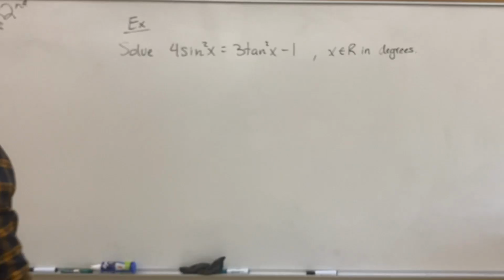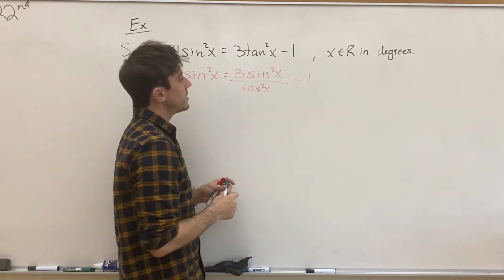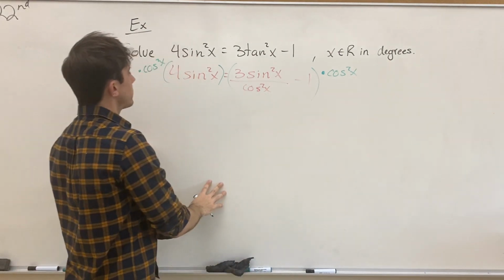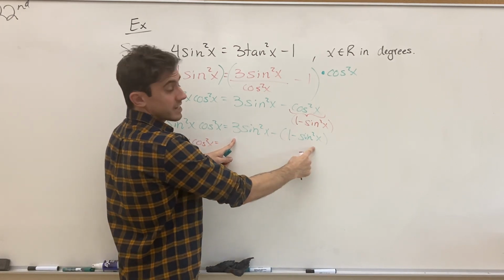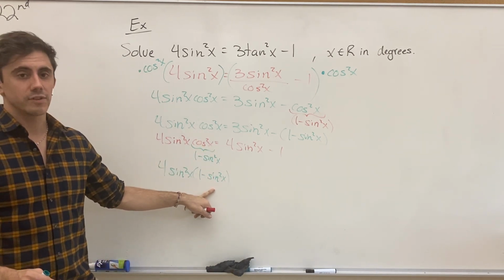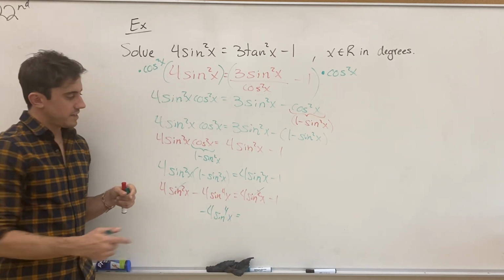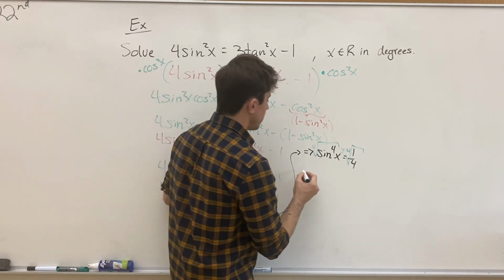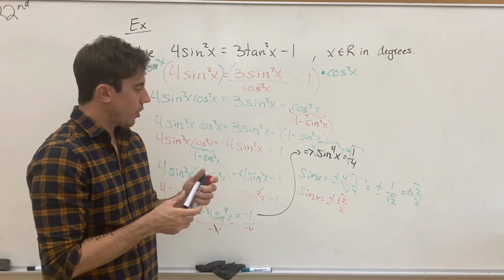Precal 12 - Solving a horrendous Trig equation